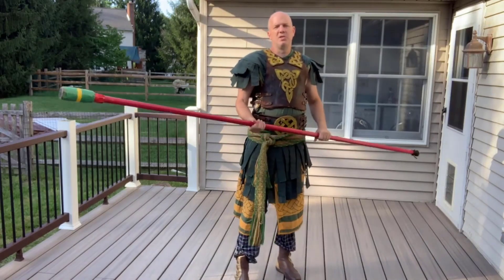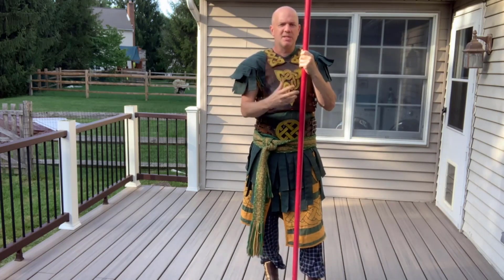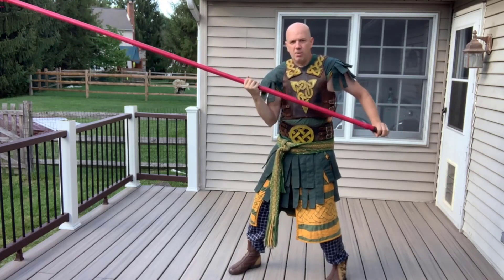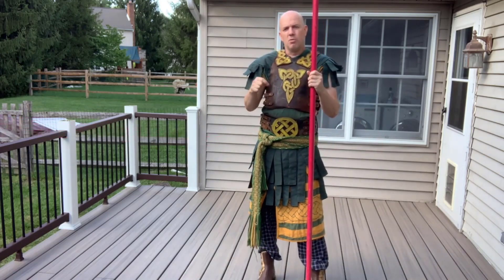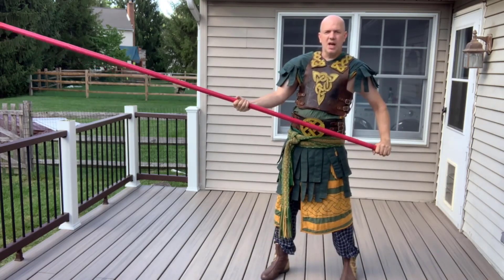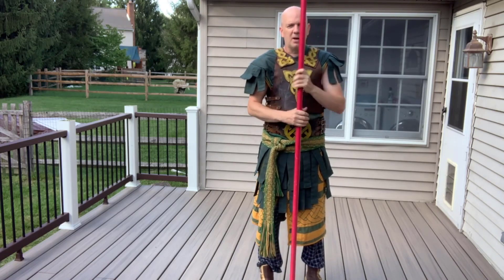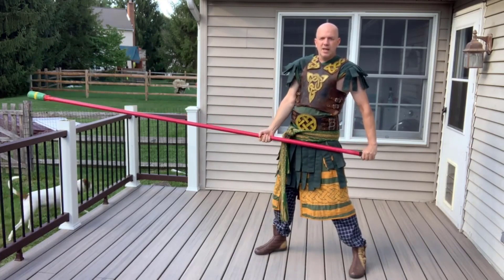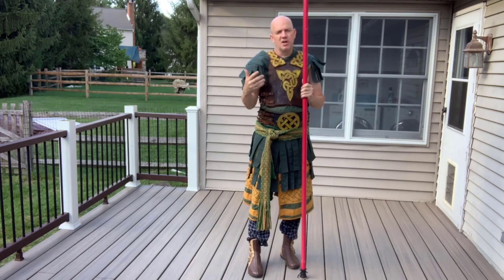SCATok Sir Bari 7.2 Spear How to Avoid Fatigue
This is a shorter version of the video found in the SCA Spear Tutorial playlist.